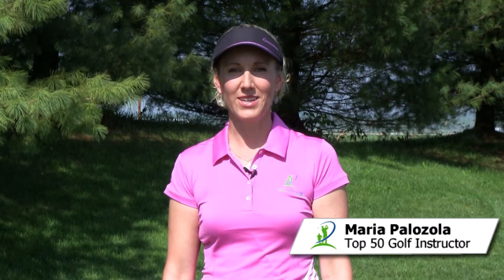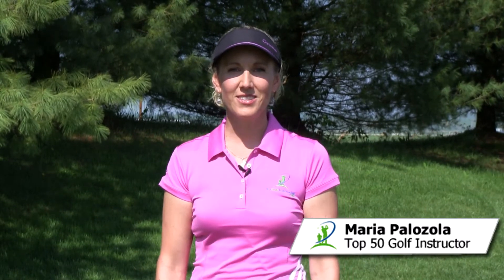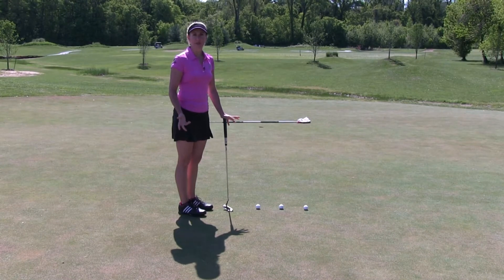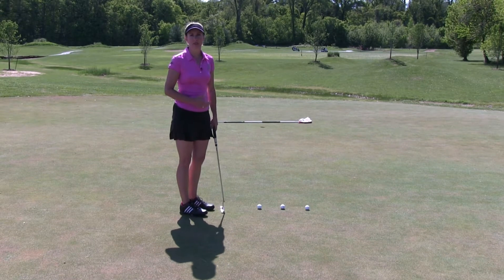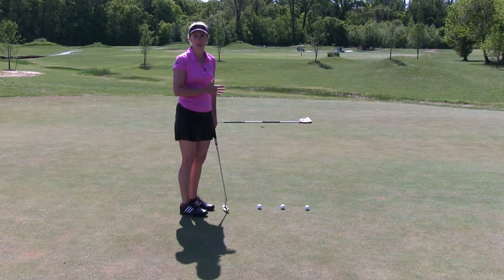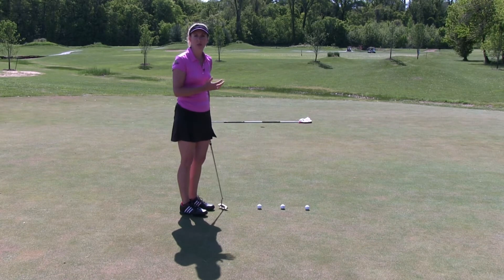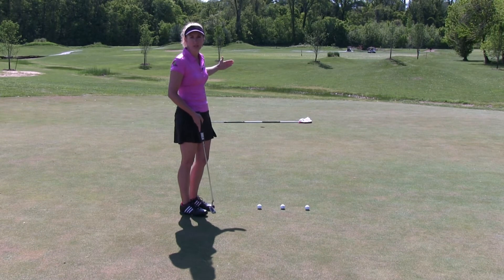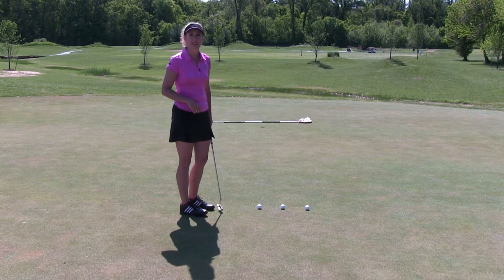Flagstick Putting Drill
The Flagstick Drill helps train you to give every putt a chance to go in, ensuring you get each putt to the hole, but also leave your misses as just a short tap in.